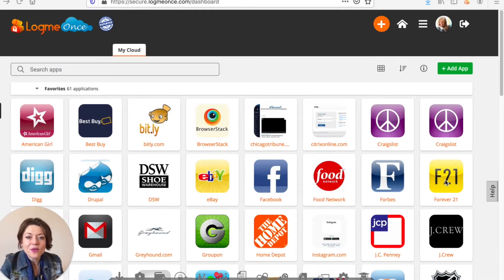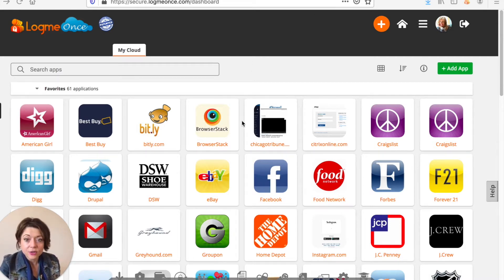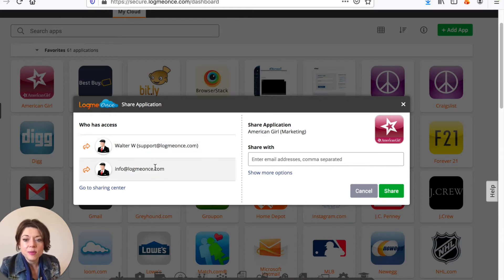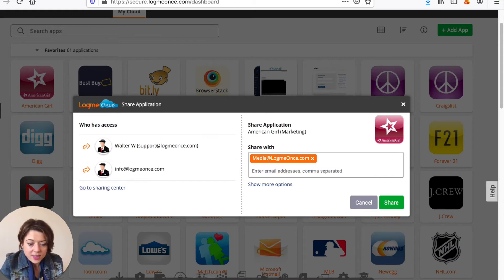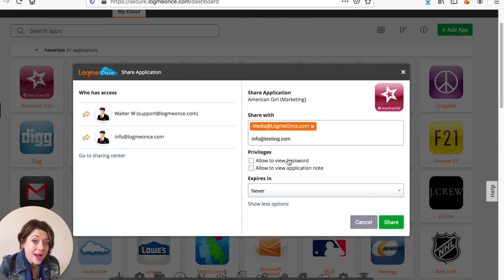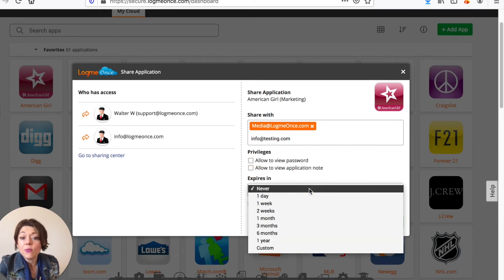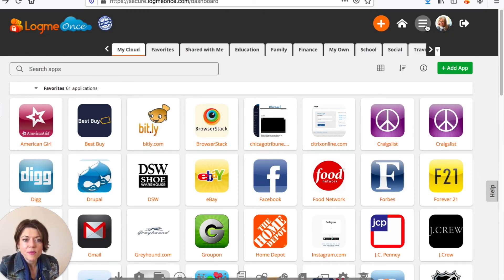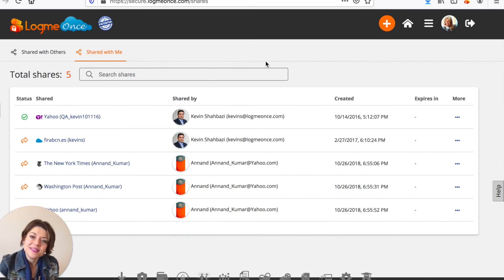LogMeOnce v7.0 How To Share Apps & Site Credentials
In this video, learn how to share your apps and website account credentials with another person(s) securely. This is a handy feature of LogMeOnce Password Manager, as you can determine how long you want to share credentials, if you want the other person to be able to see what the password is or not, if you want to share notes or not, and to easily share with your whole team if necessary.

First, you'll see how to share from the Password Manager.
Then, you'll see the Sharing Center to see the credentials that have been shared with you, as well as a list of those you have shared with others.

These features allow you to have full control over the access you give to others to any of your accounts.